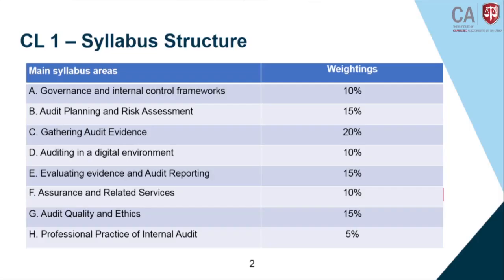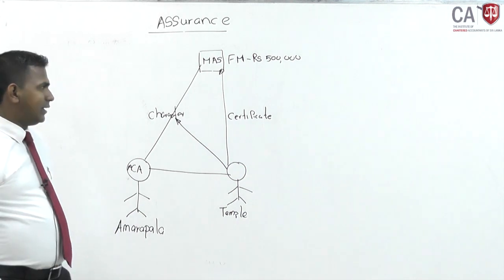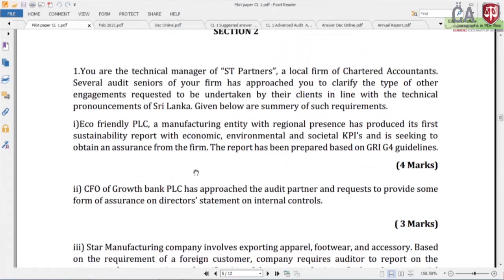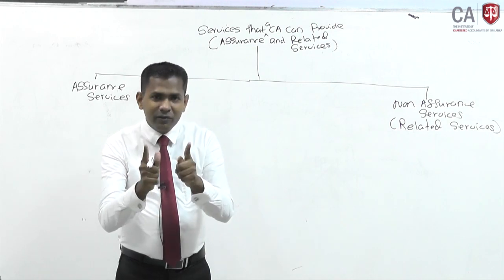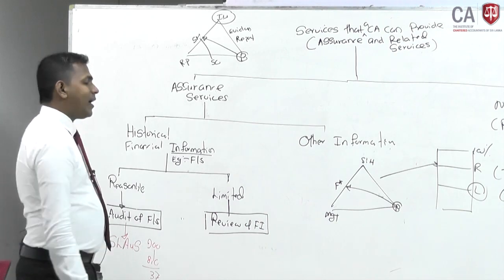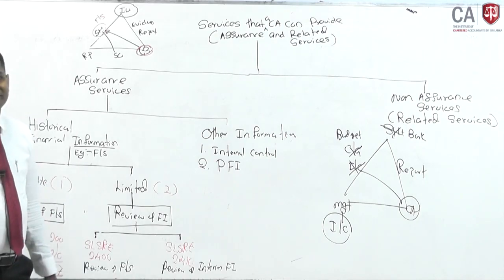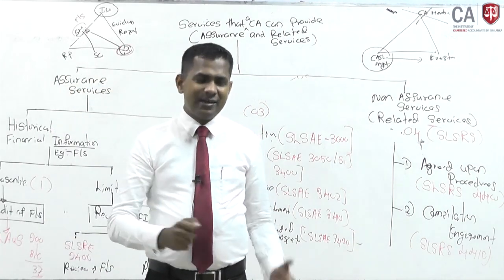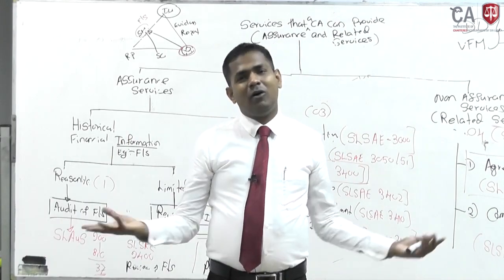CL1 Assurance and Related Services Part -1 / 1 July 2021 Session 7